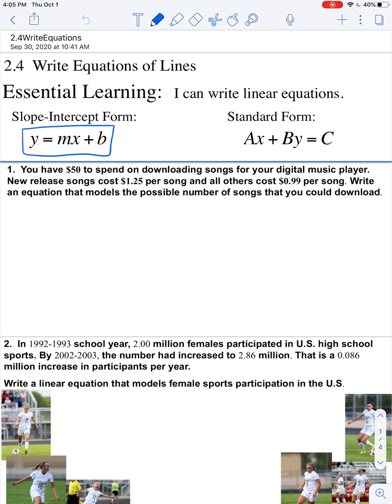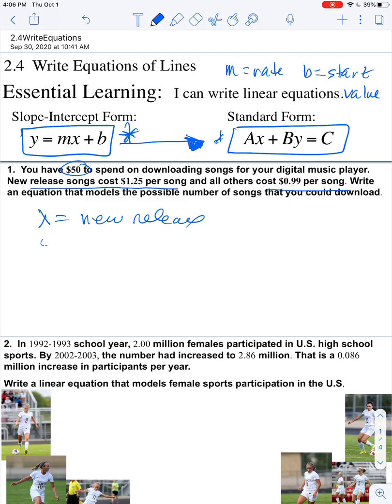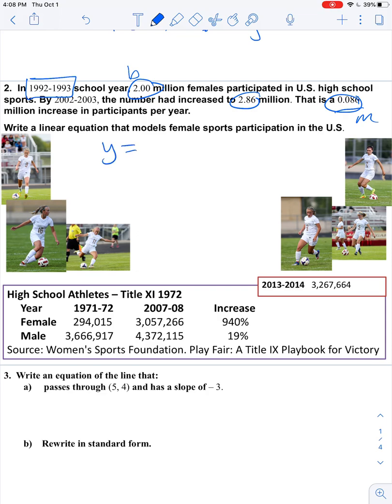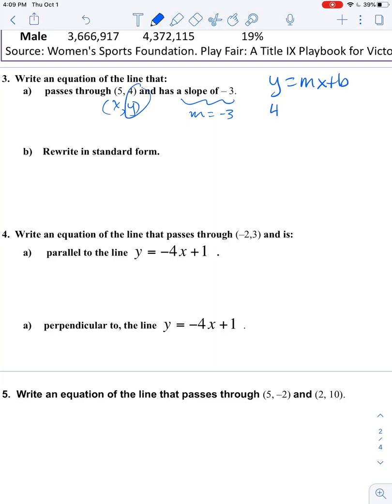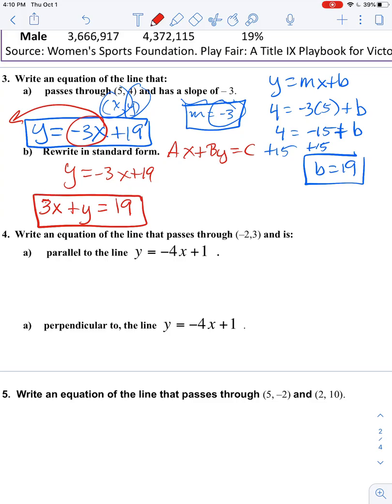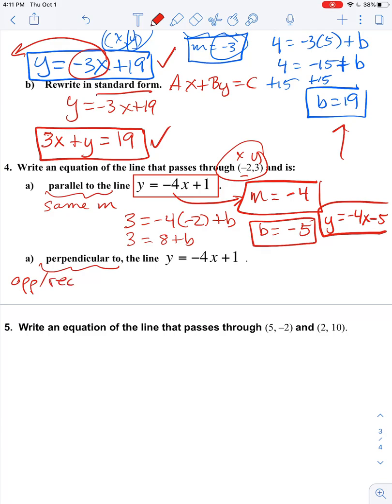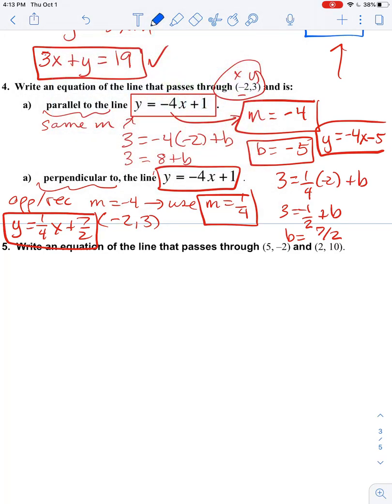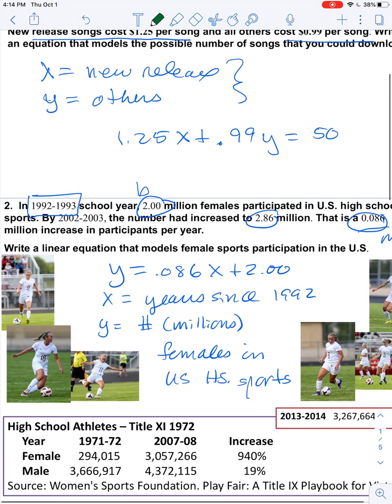2.4 Writing equations